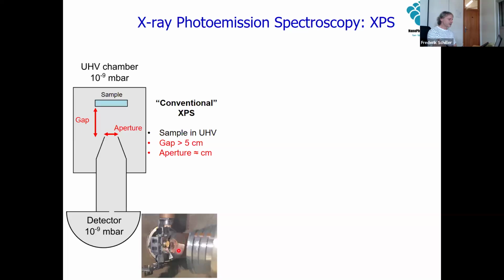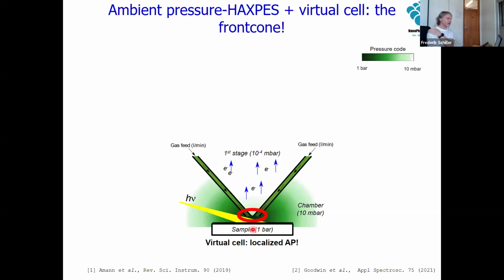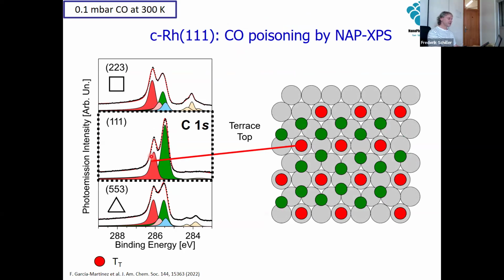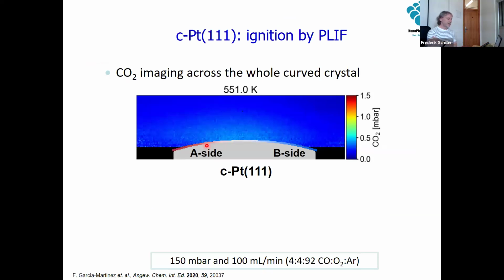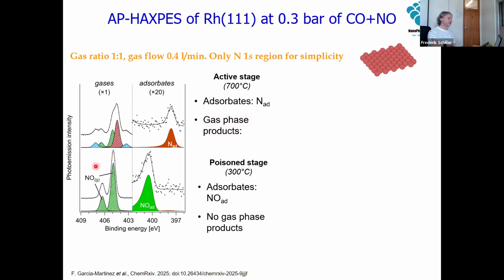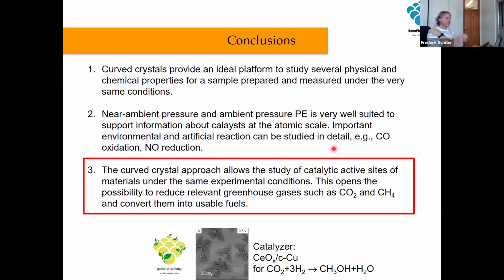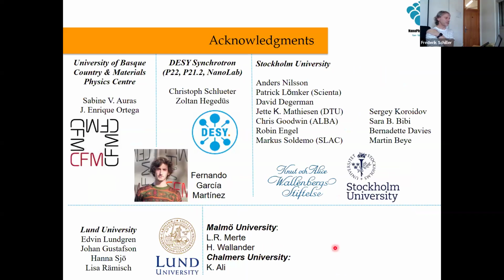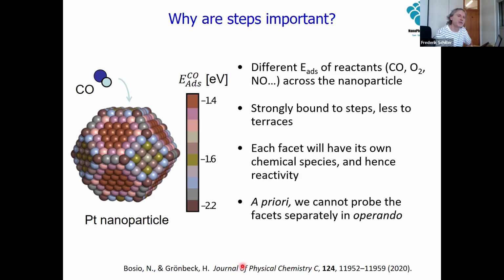X-ray Photoemission & Advanced Catalysts (Part 2)| Dr. Frederik Schiller | PWF–Sudan I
Ambient and Near-ambient Pressure X-ray Photoemission for Advanced Catalysts

Welcome to Seminar 04 of ICTP Physics Without Frontiers – Sudan I: Expanding Physics Horizons in Sudan – Leveraging Online Seminars for Growth.

This seminar explores the use of advanced X-ray photoemission techniques to investigate catalytic materials and their behaviour under realistic reaction conditions.

The lecture is presented by Dr. Frederik Schiller of the Centro de Física de Materiales (CSIC), San Sebastián, Spain.

The seminar begins from the broader challenge of providing essential resources including energy, food, water, and infrastructure, highlighting the important role of physics, chemistry, and materials science in addressing these challenges.

Particular attention is given to the energy sector, renewable energy, energy storage, hydrogen, and the development of artificial fuels. Catalysts can play an important role in improving the efficiency of chemical transformations relevant to these challenges.

Dr. Schiller discusses approaches for studying catalysts involved in fundamental chemical reactions including:

CO oxidation
alkanol epoxidation
ammonia conversion

The research uses advanced photoemission techniques, particularly X-ray Photoemission Spectroscopy (XPS) under ambient and near-ambient pressure conditions.

A distinctive feature of the research is the use of curved single crystals containing both atomically flat regions and stepped regions with systematically increasing step densities. These structures allow researchers to investigate how surface structure influences catalytic activity.

The lecture discusses how different types of surface steps can either enhance or inhibit reaction rates, depending on the reaction and surface structure, and how these differences can produce distinct reaction kinetics.

Learning Objectives

Viewers will be introduced to:

The role of catalysts in energy-related chemical transformations.
X-ray Photoemission Spectroscopy.
Ambient and near-ambient pressure XPS.
Surface science approaches to catalysis.
The relationship between surface structure and catalytic activity.
Curved single-crystal surfaces.
Atomically flat and stepped surfaces.
Surface-step effects on reaction rates.
Catalytic reaction mechanisms.
The connection between surface science and renewable-energy technologies.
Speaker

Dr. Frederik Schiller

Centro de Física de Materiales (CSIC)
San Sebastián, Spain

The supplied project materials do not provide a longer biography, so no additional biographical claims are added here.

Seminar Information

Seminar: 04
Theme: Experimental Physics
Date: 12 June 2025
Time: 11:00 AM–12:30 PM (GMT+2, Khartoum)
Speaker: Dr. Frederik Schiller

About PWF–Sudan I

ICTP Physics Without Frontiers – Sudan I: Expanding Physics Horizons in Sudan – Leveraging Online Seminars for Growth is an international online seminar series designed to expand scientific learning and connect Sudanese students and researchers with international scientists.

Seminars cover six scientific themes: Environmental Science, Experimental Physics, Theoretical Physics, Condensed Matter Physics, Astronomy, and Cosmology. The programme contains twelve seminars in total.

Organizers

Photon Scientific Centre for Natural Sciences (Photon SCNS)
ICTP Physics Without Frontiers

Useful Links

Photon Scientific Centre

ICTP – The Abdus Salam International Centre for Theoretical Physics

Photon Scientific Centre YouTube Channel